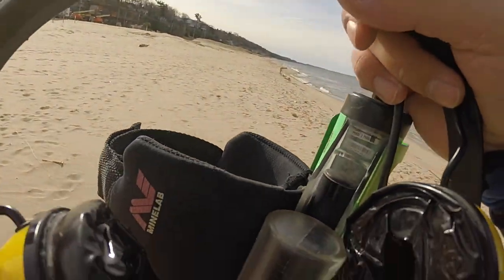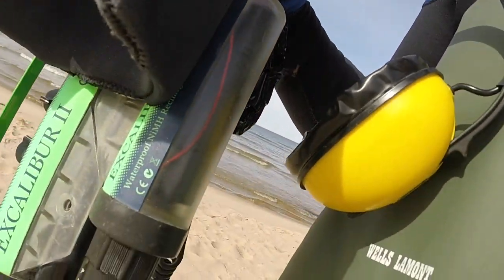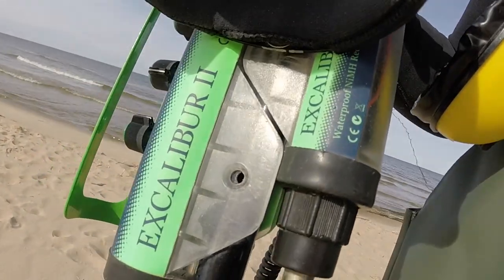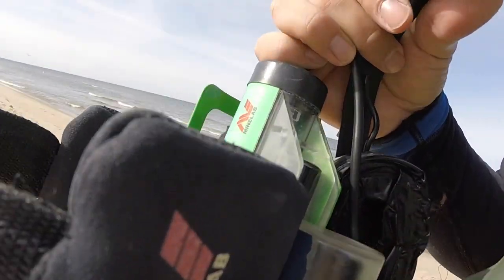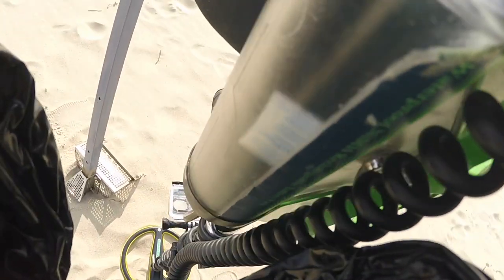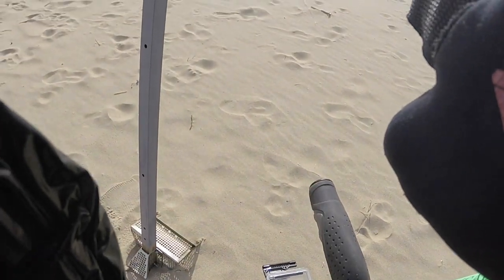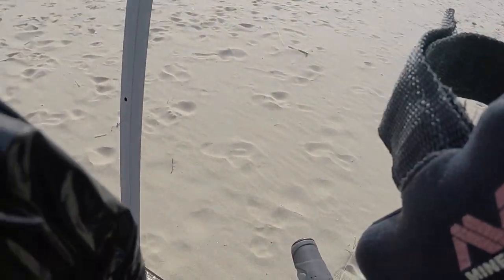Minelab Excalibur II Problem & Issue - Help!!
Was hoping to make a great video for you guys today but my Minelab Excalibur II decided to call in sick.  It turns out I simple needed a new battery!

Minelab Equinox 800 Multi-IQ Underwater Waterproof Metal Detector & Pro Find 35

Minelab CTX 3030 Metal Detector with 2 Waterproof DD Coils and Detector Bag

Minelab Excalibur II 1000 Waterproof Detector Bundle Pro Find 35

Minelab GPZ 7000 Gold Nugget Metal Detector

Minelab E-Trac Metal Detector with 11" DD Search Coil and 3 Year Warranty

Garrett AT Pro Metal Detector

XP DEUS Metal Detector + Wireless WS5 Full Headphones + Controller and 11 inch Coil

Pinpointers
Garrett 1140900 Pro-Pointer AT Waterproof Pinpointing Metal Detector, Orange

MINELAB PRO-FIND 35

Digging Accessories
CooB Sand Scoop for Metal Detecting Shovel Stainless Steel Hunting Detector Tool (ProSeries Stealth)

Anaconda NX-5 Long Handle 31" Shovel

Lesche Digging Tool & Sod Cutter & Free Sheath! (Serrated on Left Side)

Recommended Book
The Metal Detecting Bible: Helpful Tips, Expert Tricks and Insider Secrets for Finding Hidden Treasures

Gold Panning
11 pc Prospecting-Mining-Panning Kit- 2- Classifiers 3 Gold Pans,+ MORE!!

40X Full Metal Illuminated Jewelry Loop Magnifier,Delixike Pocket Folding Magnifying Glass Jewelers Eye Loupe with LED and UV Light(LED Currency Detecting/Jewlers Identifying Type Lupe)

AccuWeight Mini Pocket Gram Scale for Jewelry Digital Food Kitchen Scale 1000 by 0.1g with Tare and Calibration Weight Scale

Kuuqa Aluminium Ring Sizer Mandrel and Stainless Iron Ring Sizer Guage Set with 2 Piece Jewelry Polishing Cloth

My Drone
DJI Mavic Pro Fly More Combo Collapsible Quadcopter 3 Batteries, 64gb, Charging Hub + flymore Starter Bundle